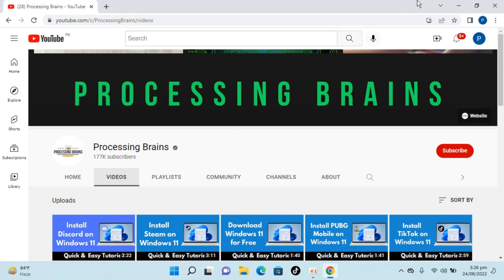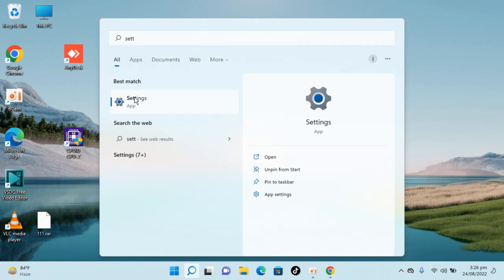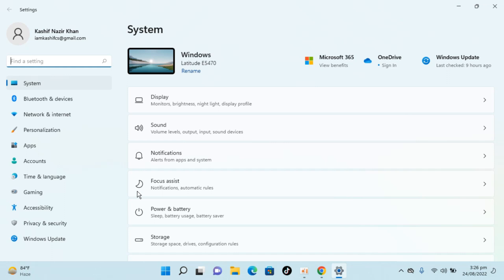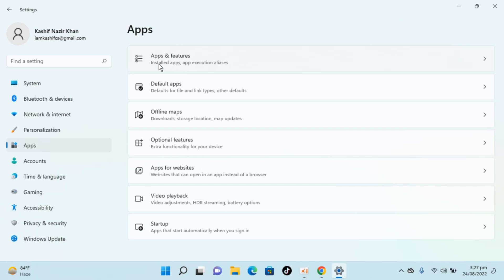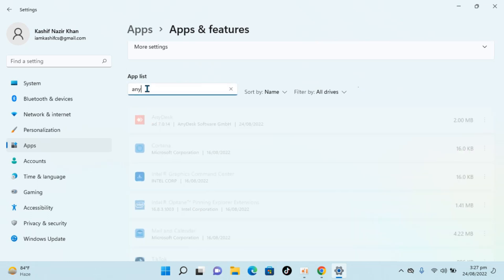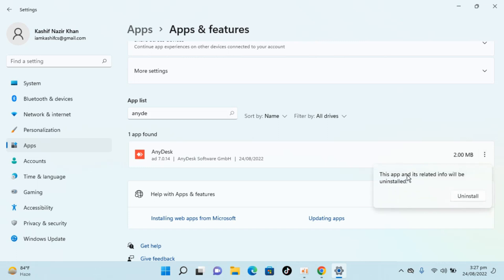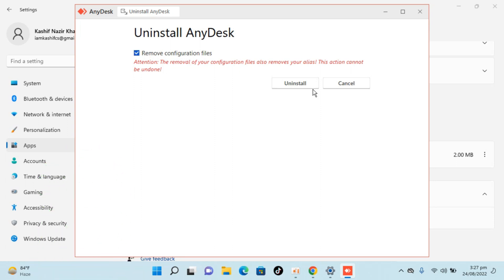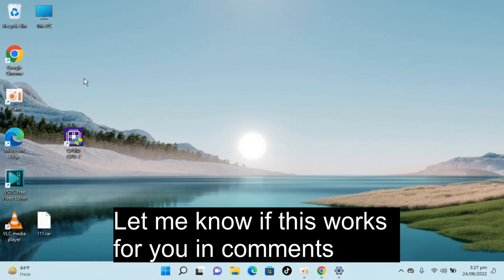How to Uninstall Anydesk in Windows 11 (New)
Learn How to Uninstall Anydesk in Windows 11. It is simple process to delete anydesk in Windows 11, follow this video.

0:00 Intro
0:05 How to Uninstall Anydesk in Windows 11